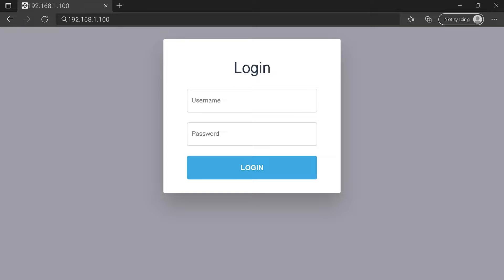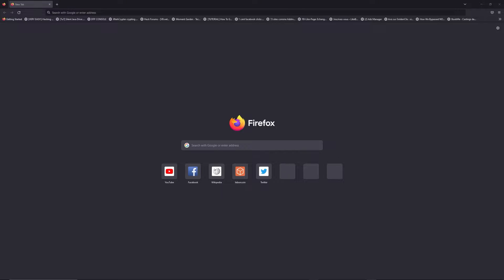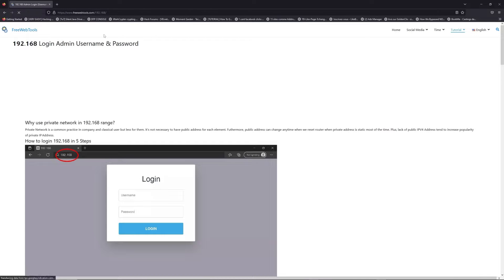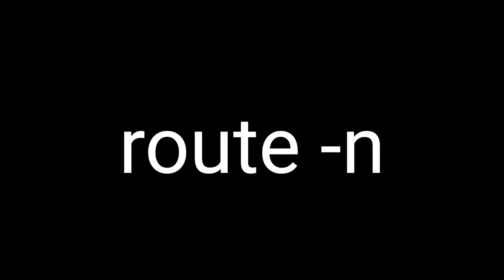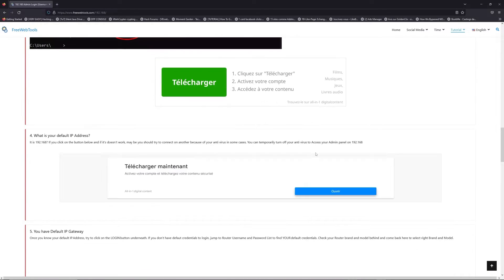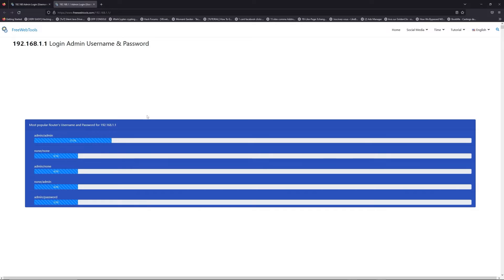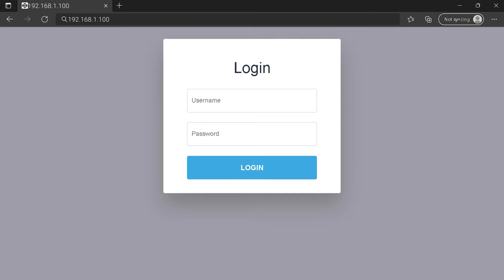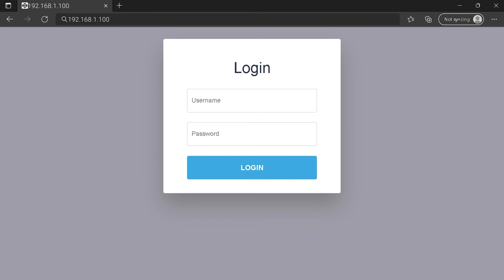00:00 Check your Router Manual for 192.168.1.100
00:40 Find your default credentials of 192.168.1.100
00:55 Get your default IP Address
01:30 Go to to get your default credentials
02:05 Connect to 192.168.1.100 IP Address
02:31 Type your credentials to connect on 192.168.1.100